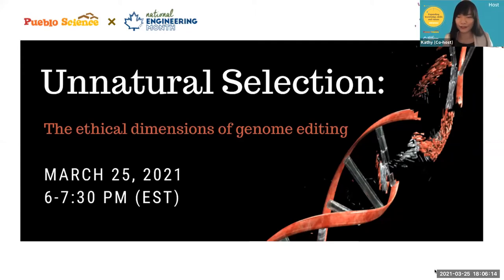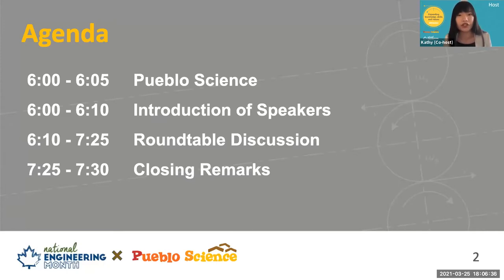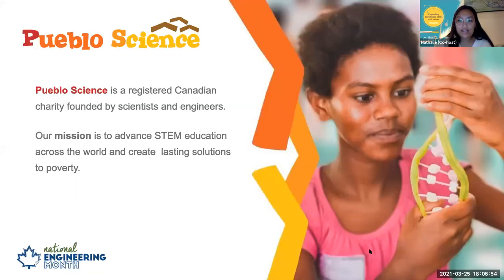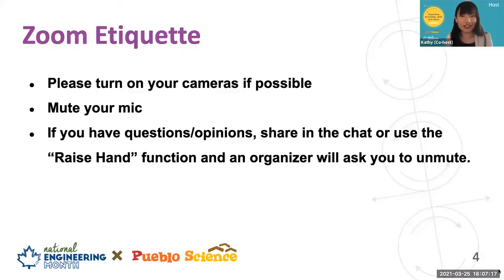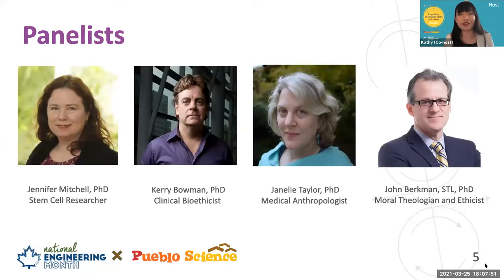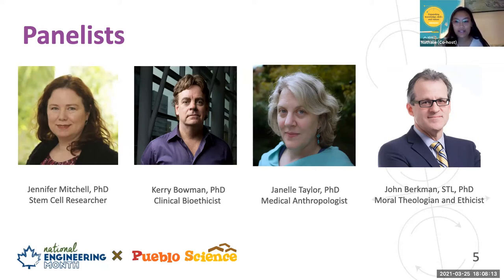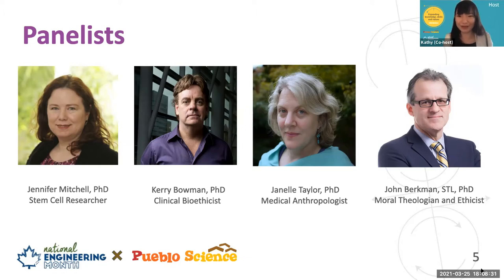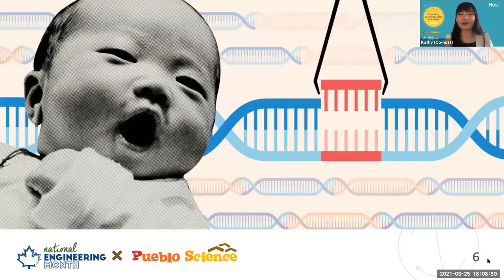Panel on Engineering Ethics led by Pueblo Science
National Engineering Month Ontario (NEM2021) presents how far is too far? Discuss the ethical implications of genome editing tools such as CRIPSR/Cas9 in research and clinical practices with a new generation.

The world of engineering keeps changing - you can change with it.